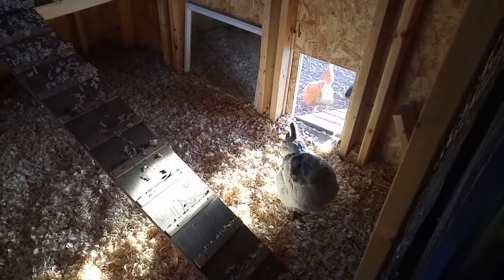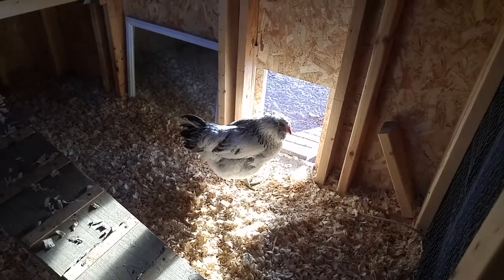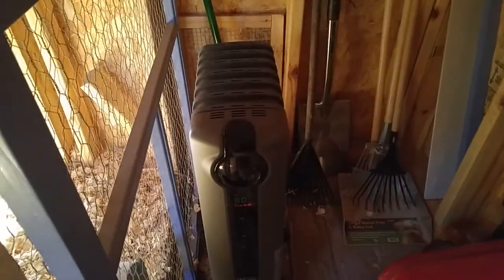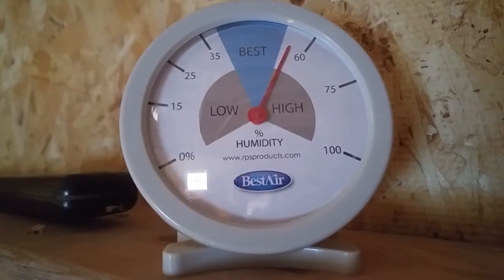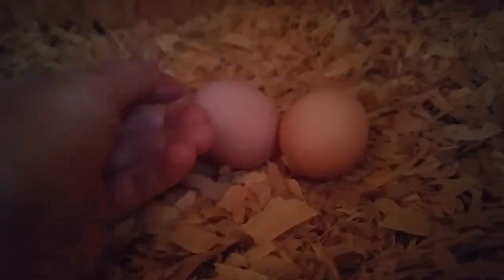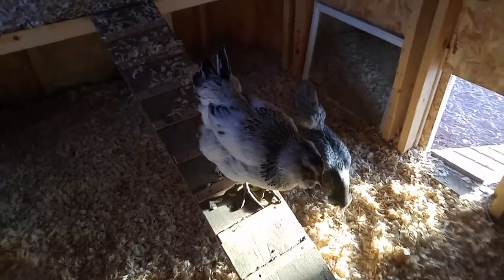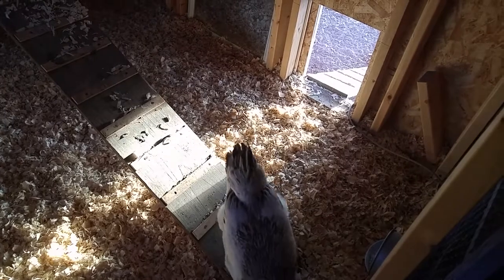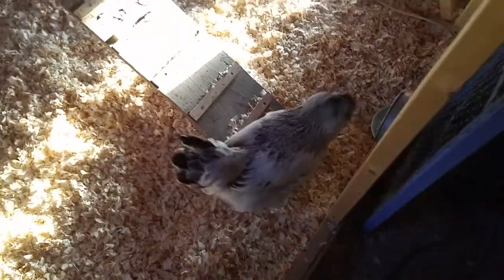Coop Humidity and Heat in the Winter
Humidity in coop, chicken coop humidity, heating the chicken coop